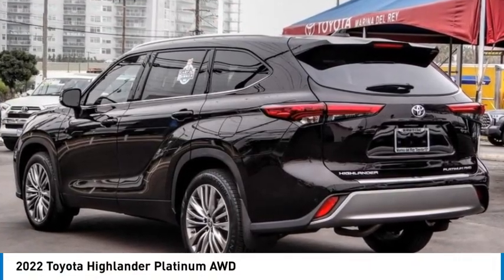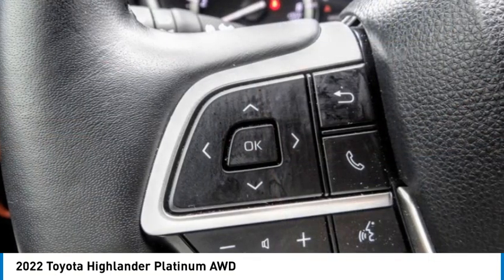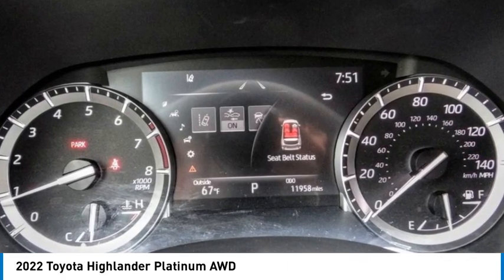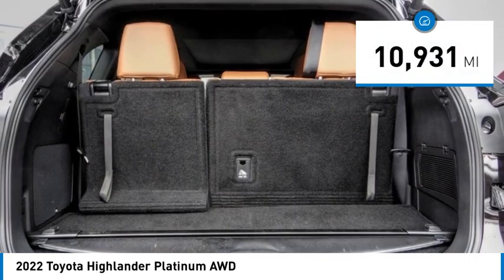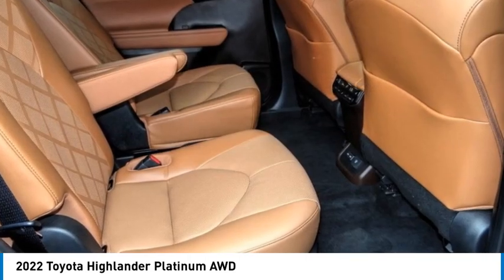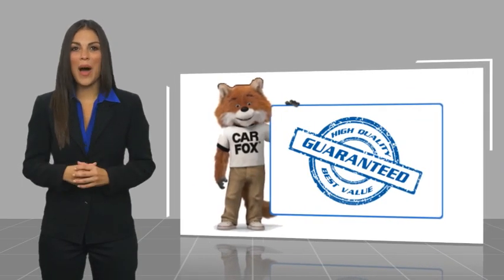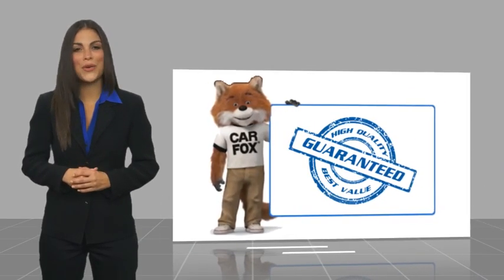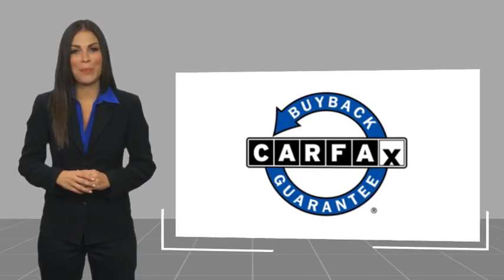2022 Toyota Highlander Marina del Rey, Los Angeles, Santa Monica, Culver City, Inglewood CA T249673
4636 LINCOLN BLVD.

MARINA DEL REY TOYOTA: PROUDLY SERVING MARINA DEL REY, LOS ANGELES, SANTA MONICA, CULVER CITY, VENICE, AND SURROUNDING SOUTHERN CALIFORNIA LOCATIONS. THIS BLACK 2022 Toyota HIGHLANDER IS EQUIPPED WITH A Engine: 3.5L V6 DOHC -inc: 24-valve D-4S injection Atkinson cycle-capable w/Dual Variable Valve Timing w/Intelligence (Dual VVT-, AUTOMATIC TRANSMISSION, AND RECEIVES AN ESTIMATED 20 City/27 Hwy MPG. MARINA DEL REY, CA 90279. MARINA DEL REY, CA - LOS ANGELES, CA - SANTA MONICA, CA - CULVER CITY, CA - VENICE, CA STOCK #: T249673 | 2022 Toyota Highlander Platinum AWD 2022 Toyota HIGHLANDER Platinum AWD Clean CARFAX. Opulent Amber 2022 Toyota Highlander Platinum AWD 3.5L V6 DOHC 20/27 City/Highway MPG Marina del Rey Toyota has been a family-owned business since 1995, and that experience informs how we treat our customers. From our award-winning service to our commitment to the environment, we ??re here to serve the greater Los Angeles community. Come see our whale mural that stretches the whole length of the building, and see why we promise that you ??ll ??Get a Whale of a Deal. ? All advertised prices exclude government fees and taxes, any finance charges, any dealer document processing charge, any electronic filing charge, and any emission testing charge. Please note that offers can change day-to-day, and all displayed prices or offers expire at close of business today. Stock #: T249673 | VIN: 5TDFZRBH6NS249673 | 2022 Toyota Highlander Platinum AWD Marina Del Rey Toyota